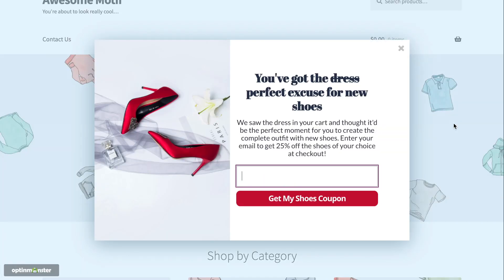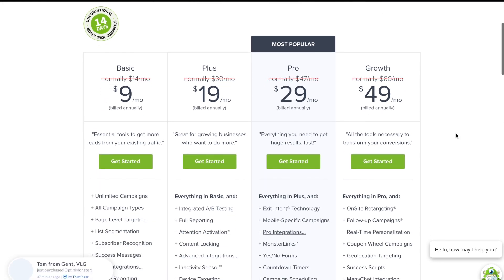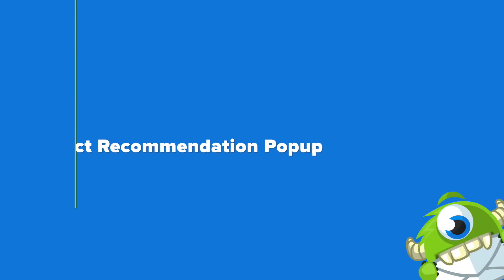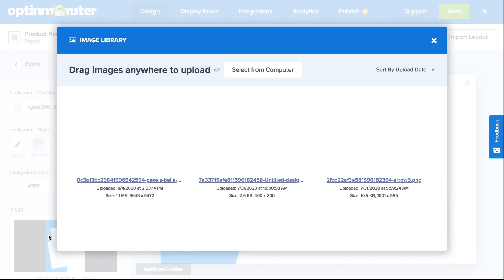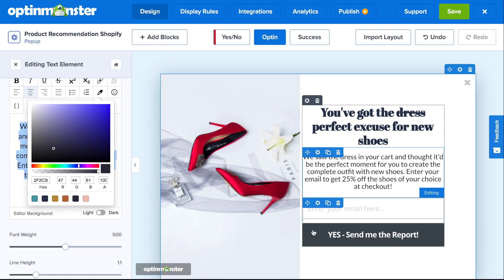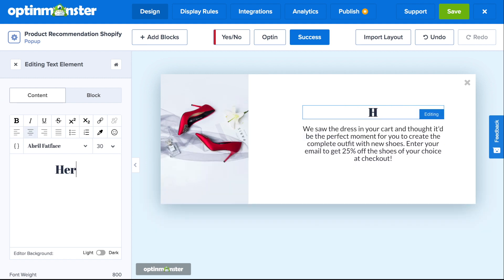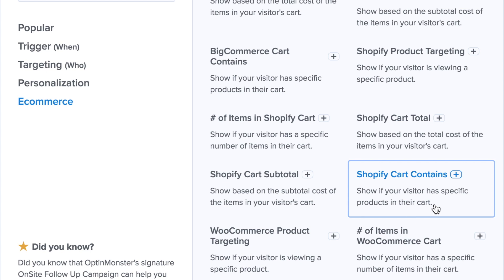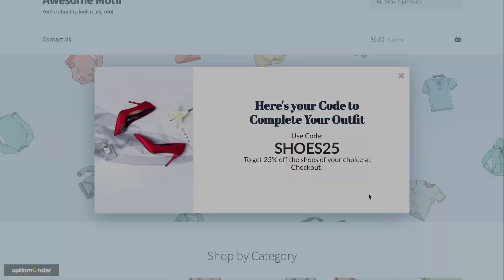How to Create an Upsell or Cross Sell Product Recommendation Popup in Shopify (Easy Way)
Do you want to boost sales on your Shopify Store with a Product Recommendation Popup?

Product Recommendation popups have been proven to increase sales 10-30%. You can also use Product Recommendation Popups to increase product awareness, Cross-Sell on your Shopify Store, and show One-Time-Offers.

The easiest, most efficient way to create a Product Recommendation Popup for your Shopify Store is with OptinMonster. In this video, we'll show you how to create a Product Recommendation Popup step-by-step.

Your first step is to purchase an OptinMonster plan.

For as low as $29/month you can have access to all the features you need to put this tutorial into action.

Once you have an OptinMonster account, you'll need to connect it to your Shopify store, which is easy to do and straightforward.

In the Drag and Drop builder, you can easily customise the Product Recommendation Campaign to fit your Shopify store's branding.

Make sure to use a visually impactful image to draw your online customers' attention to your Product Recommendation offer.

In the Display Rules tab, you have access to powerful triggering and target rules for your Shopify Store so that you show the perfect message, to the right website visitor, at the right time. With eCommerce targeting for Shopify rules, you can show the campaign based on your cart total, cart subtotal, and cart items.

OptinMonster analytics shows your conversions from your Product Recommendation  Popup. You can also connect to your Google Analytics account to see enhanced analytics.

Finally, toggle from paused to live, save your campaign and it will be pushed live directly to your Shopify store, no further steps needed.

You will have successfully made a Product Recommendation Popup the EASY WAY, with NO code, that will boost sales on your Shopify store and increase conversions.